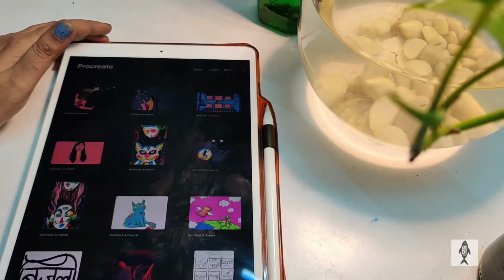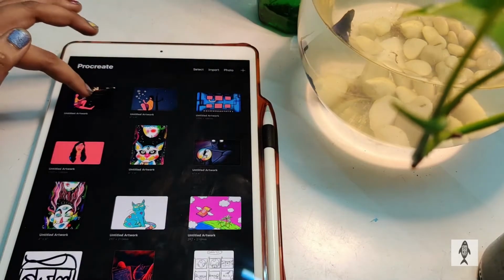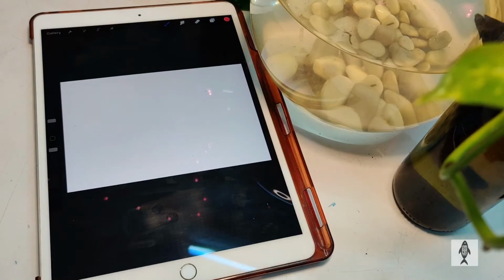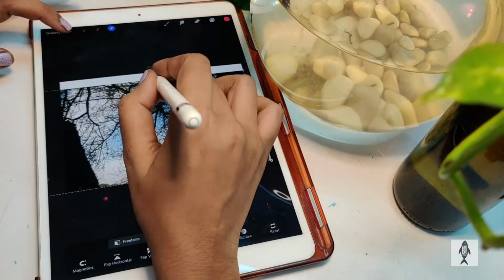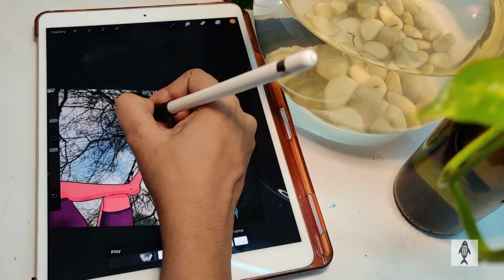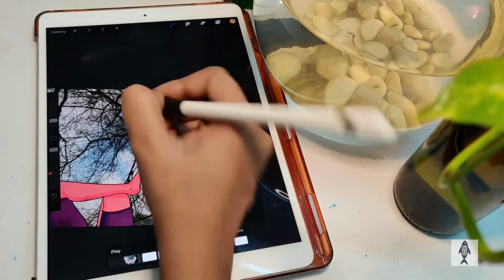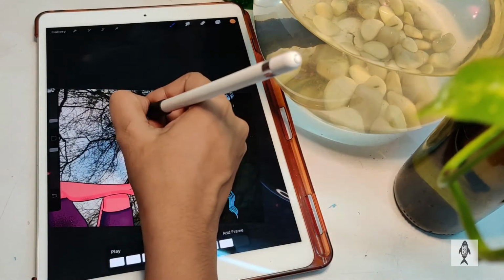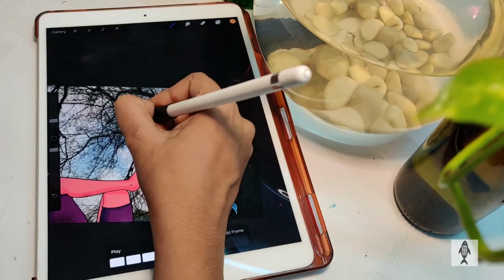I animate on trees. 2danimation frame by frame animation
Learn how to Illustrate with a Brush Pen

Love Art, Mural and Animation! Then you will definitely like this channel.
with simple tips and tricks about Art, Illustration, Wall Murals and Animation you can also do it faster.
 I Believe in a better world with art, which is sensible and sustainable.